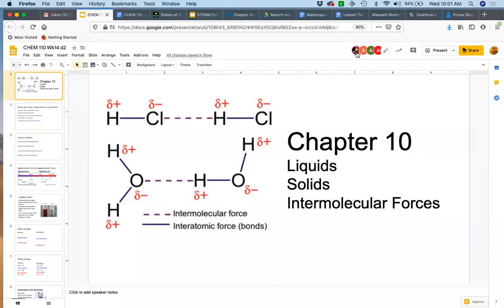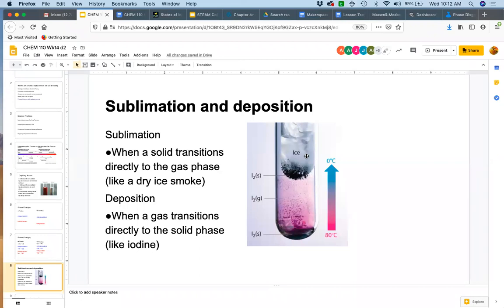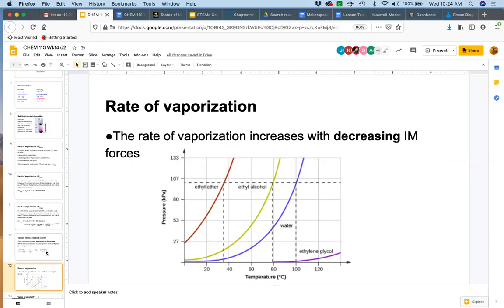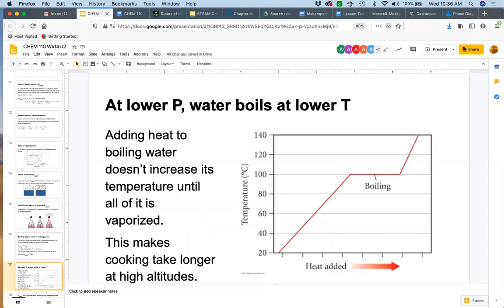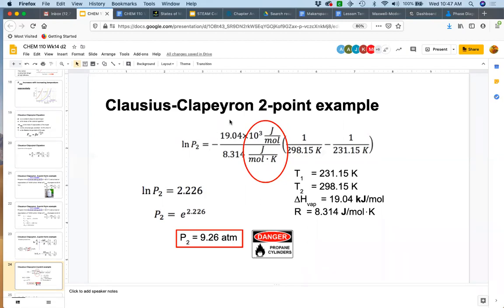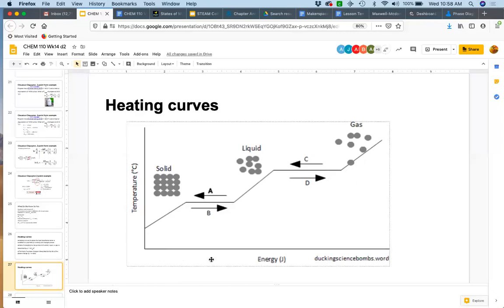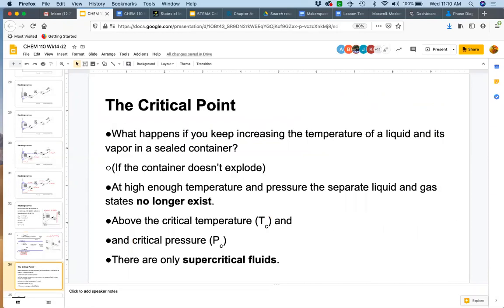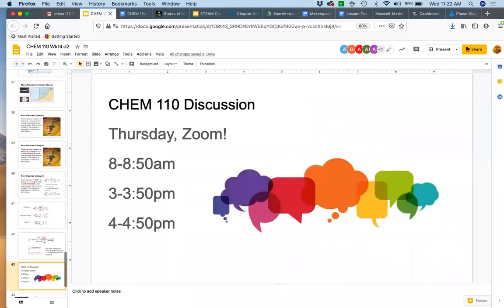CHEM 110 Week 14 Wednesday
Intermolecular Forces, Phase Changes, Heating Curves